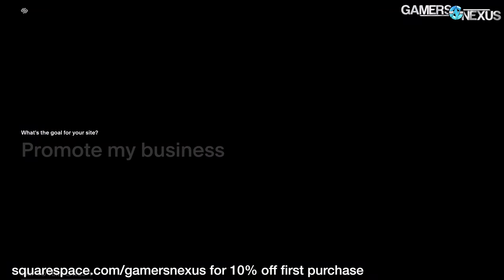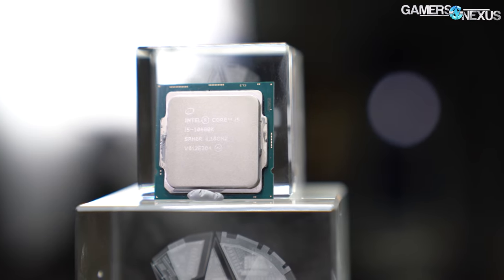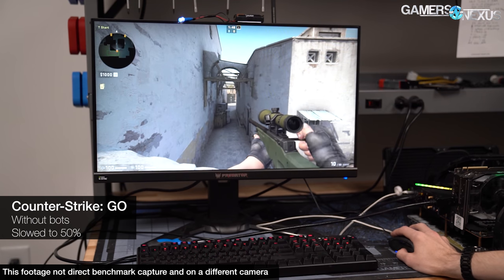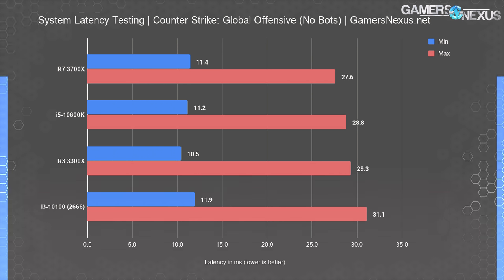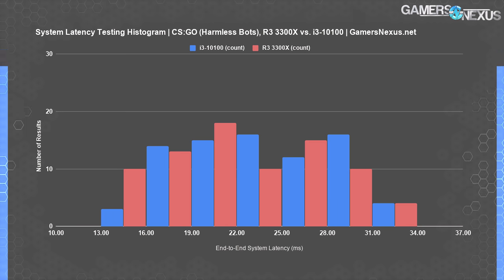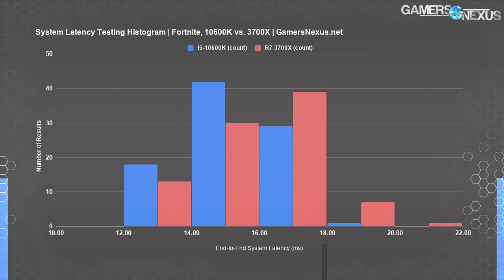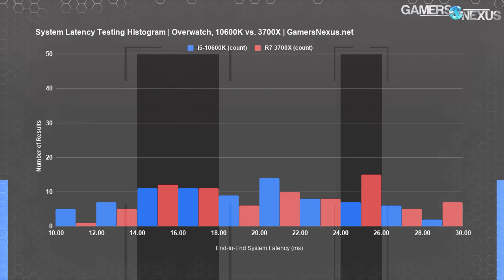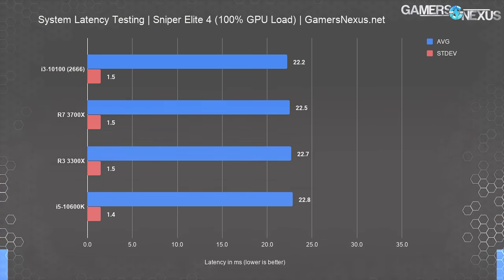AMD Ryzen vs. Intel System Latency Benchmark: Best Gaming CPUs for Fortnite, CSGO, etc.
We're benchmarking the input latency/lag (end-to-end system latency) of AMD vs. Intel CPUs for Fortnite, CSGO, Rocket League, Overwatch, and more in this test of the best CPUs for gaming.

TEST BENCH NOTES: We used our standard CPU review test bench (2080 Ti to minimize CPU bottlenecks, alongside the standard RAM and motherboards). For more information on our test bench components selection, view any of our CPU reviews from the Ryzen 3 or Intel 10 series launches. The articles contain bench notes.

In our continued look at AMD Ryzen and Intel CPU performance in gaming, we're now expanding our testing to specifically target the end-to-end total system latency, or what is colloquially referred to as "input latency" or "input lag." Esports & Competitive players are the most likely to discuss this topic, as it's often associated with other links in the chain which are responsible for hit registration (or 'hit reg') and hit boxes. Server tick rate and network latency are a part of the chain for multiplayer games, but we're trying to narrow-down testing to focus explicitly on the CPU. We conducted a minimum of 80-90 manual test passes for each game benchmarked (CSGO, Fortnite, Rocket League, Overwatch, Sniper), with most of these focusing on a high framerate competitive scenario.  Parts tested include the Intel i5-10600K, Intel i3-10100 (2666MHz), AMD Ryzen 3 3300X, AMD R7 3700X.

RELATED PRODUCTS

Intel i5-10600K on Amazon
Intel i7-10700K on Amazon
Intel i9-10900K on Amazon
AMD R3 3300X on Amazon
AMD R9 3900X on Amazon
AMD R5 3600 (non-XT) on Amazon
AMD R7 3700X on Amazon

TIMESTAMPS

00:00 - Total System Latency & Cat Benchmarks
01:54 - Theories the Internet Has
03:00 - Strictly CPU vs. CPU Comparisons & Methodology
06:09 - Counter-Strike: Global Offensive Input Lag vs. CPU
12:05 - Fortnite Input Latency Tests (AMD vs. Intel)
15:26 - Overwatch Input 'Lag' & Reduced Buffering Benchmarks
17:42 - Rocket League Input Latency Benchmarks (Best CPUs)
19:08 - Input Latency with Dx12 & Async Compute
20:10 - Conclusion: Intel vs. AMD Best CPU for Competitive Games

Editorial, Test Lead: Steve Burke
Testing, Editorial: Patrick Lathan
Video: Keegan Gallick, Andrew Coleman